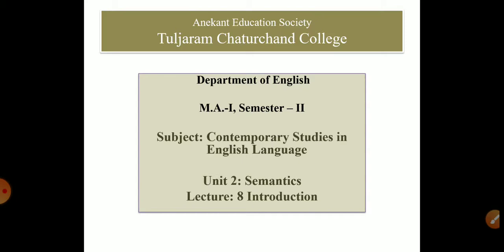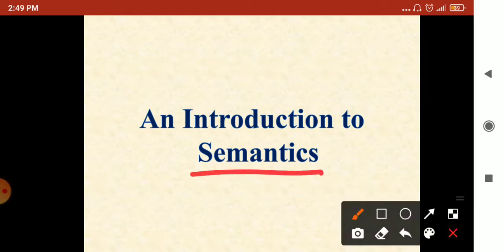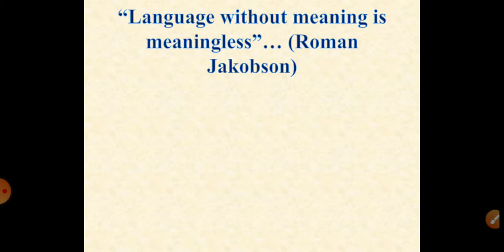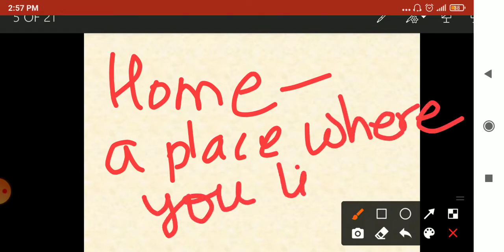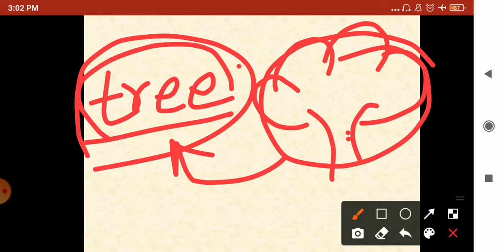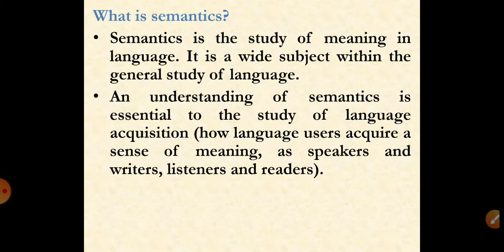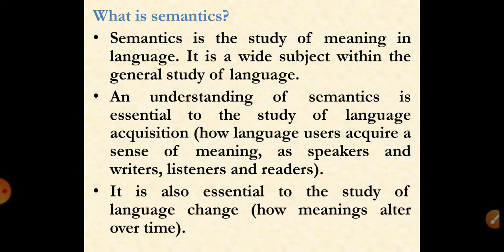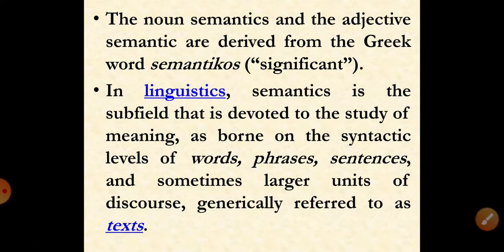Unit 2: Semantics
Introduction to 'Semantics'